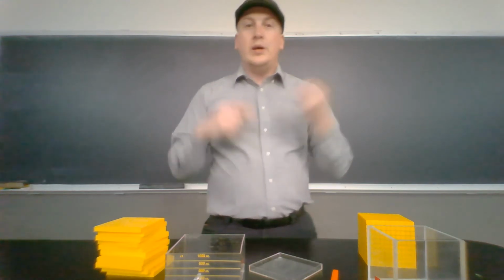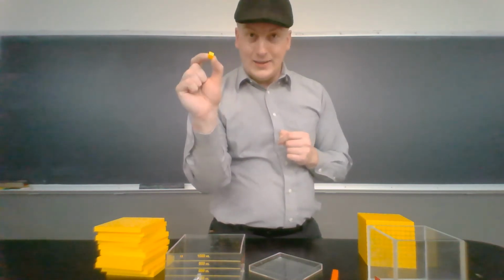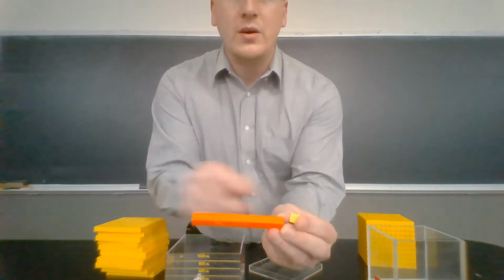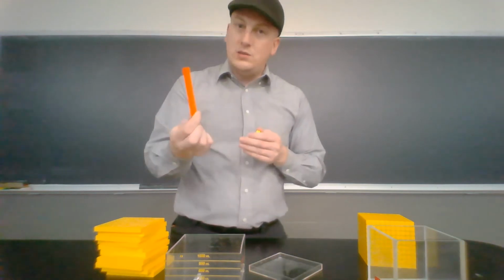Physics Demonstrations Updated Cubic Liter